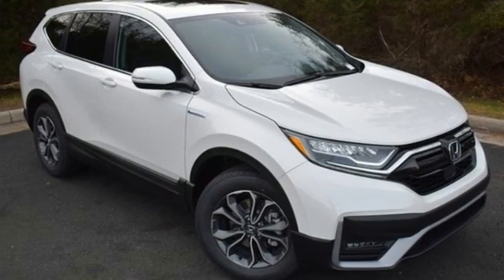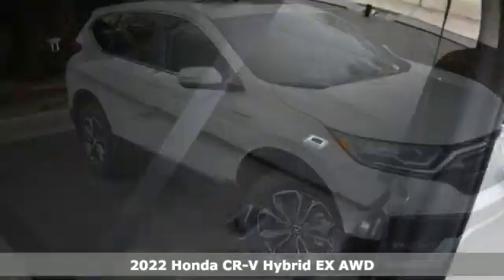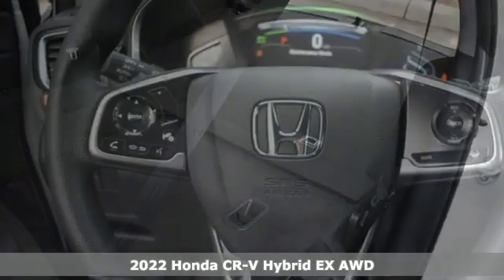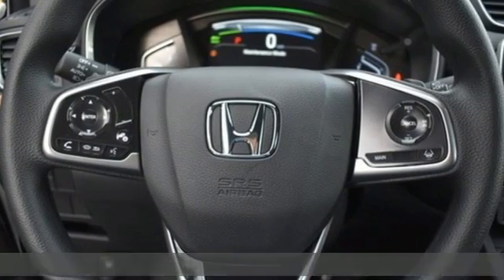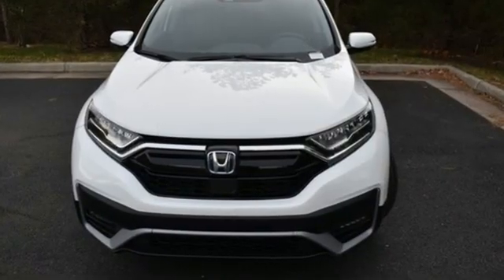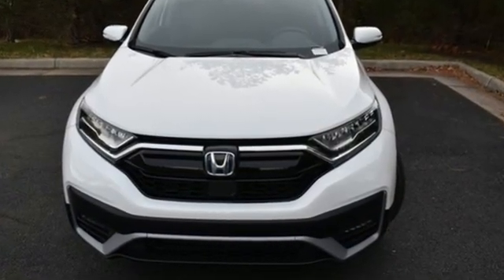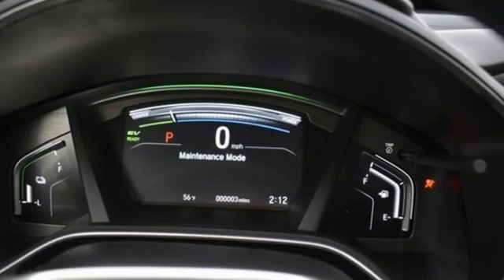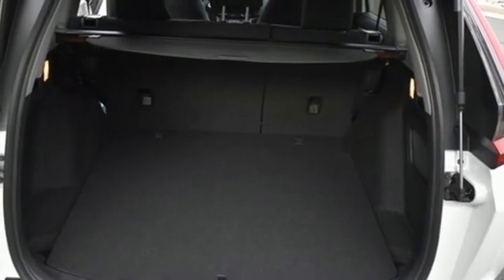New 2022 Honda CR-V Hybrid Washington DC MD Chantilly, DC HCNL013867 - SOLD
Year: 2022
Make: Honda
Model: CR-V Hybrid
Trim: EX
Engine: 2.0L I4 DOHC 16V
Transmission: eCVT
Color: White
Interior: Black
Stock #: HCNL013867
VIN: 5J6RT6H54NL013867
Platinum White Pearl 2022 Honda CR-V Hybrid EX eCVT 2.0L I4 DOHC 16Vbrbrbr40/35 City/Highway MPG We make every effort to provide accurate information but please verify options and price with management before purchasing. All vehicles are subject to prior sale. All financing is subject to approved credit. Dealer installed options are additional. Stock photo colors, options and trim levels may vary. Not responsible for typographical errors. Published price subject to change without notice to correct errors and omissions or in the event of inventory fluctuations. Vehicle offers/prices & internet price quotes valid for 48 hours from initial posting date, subject to change by dealer/manufacturer without notice. Vehicles may be in transit to dealer. Vehicle photos may not match exact vehicle. Please call to confirm availability status. All prices exclude taxes, title, license, and a $899 documentation fee. Model tested with standard side airbags (SAB). Government 5-Star Safety Ratings are part of the National Highway Traffic Safety Administration (NHTSA). New Car Assessment Program **Based on model year EPA mileage ratings. Use for comparison purposes only. Your mileage will vary depending on driving conditions, how you drive and maintain your vehicle, battery pack age/condition, and other factors.

Address:
4175 Stonecroft Boulevard